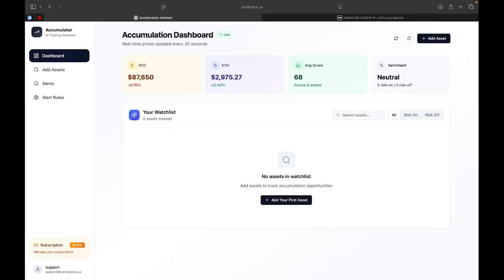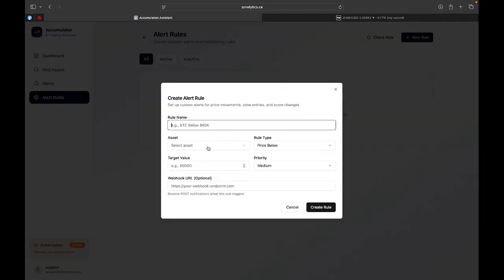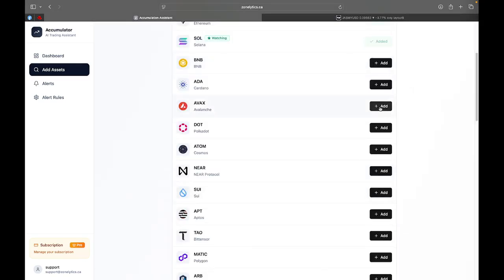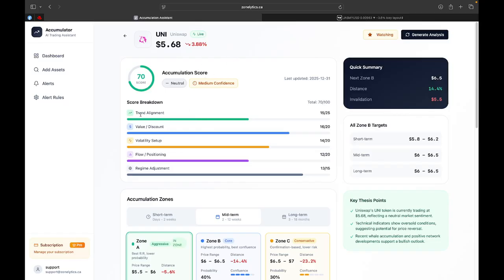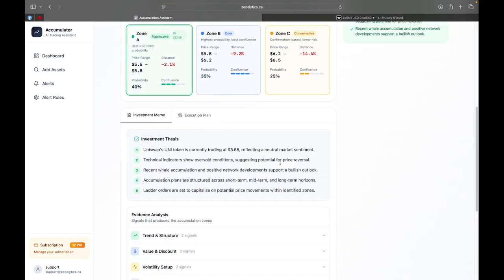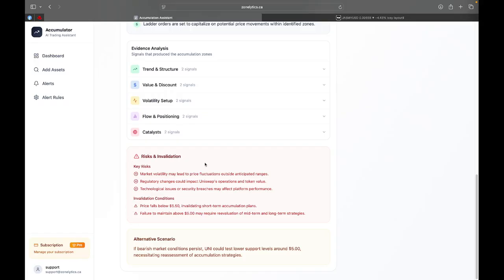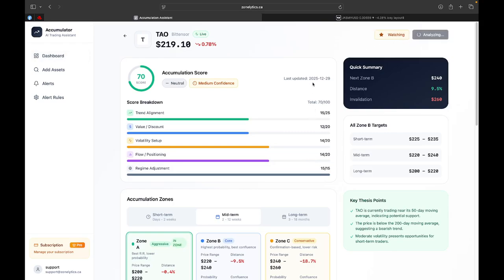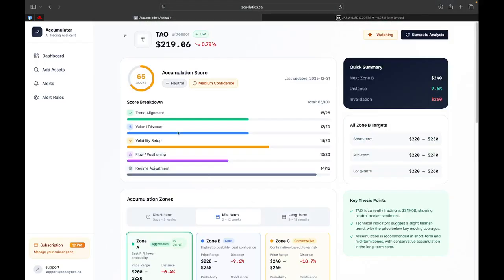Smart Money Crypto Accumulation (Why Breakout Traders Are Always Late)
Most traders lose money by chasing breakouts after the move has already started. Smart money operates differently  it accumulates positions quietly during low volatility, sideways price action before expansion occurs.
In this short video, I break down how crypto accumulation works, why boring charts often signal institutional positioning, and how the Zonelytics Accumulation Tool identifies price compression, range defense, and volatility contraction to provide real market context.
This is not a buy or sell signal. It’s a framework designed to help traders understand where risk is defined, where liquidity is absorbed, and where asymmetric opportunities begin to form.
If you want to stop reacting to the market and start positioning with structure, explore the accumulation model at Zonelytics.ca and follow for more precision based crypto analysis.